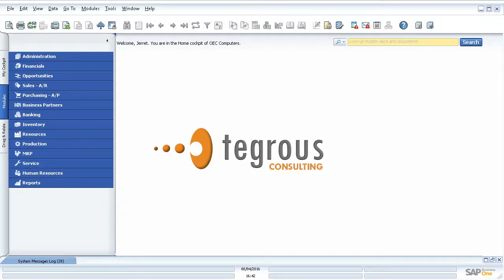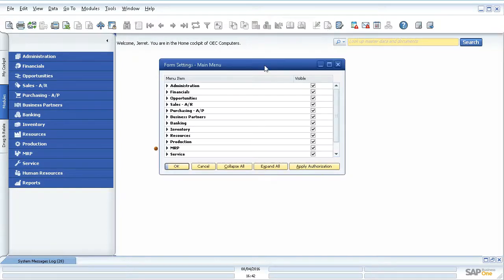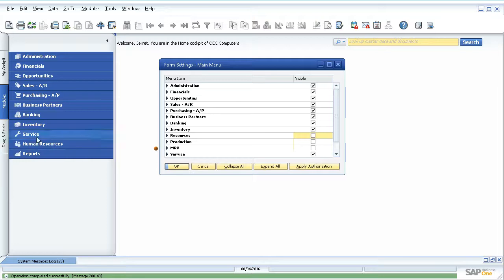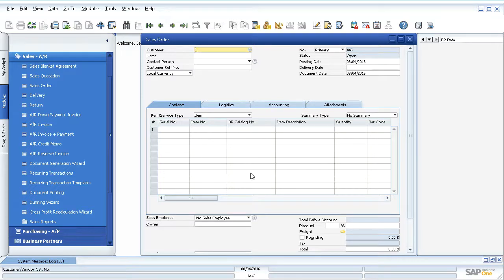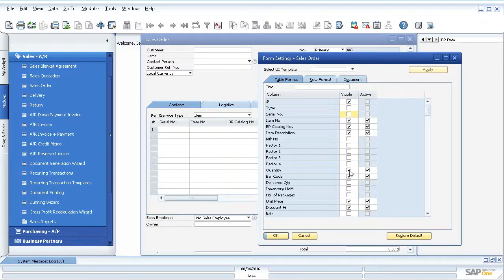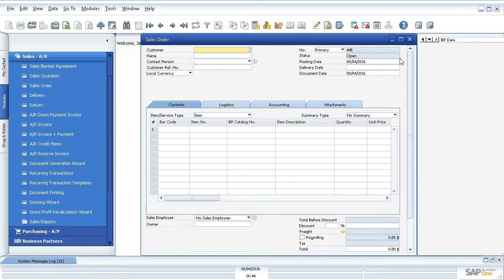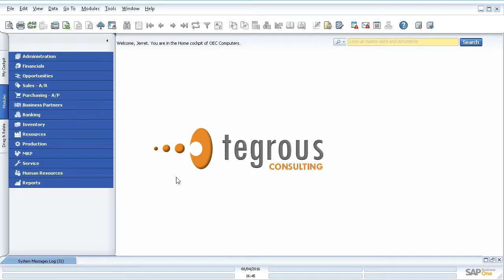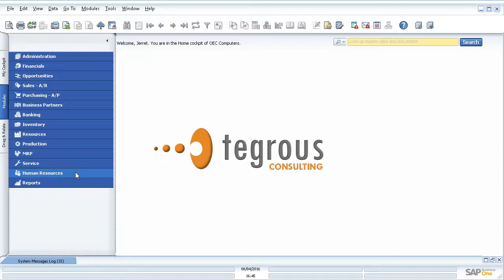SAP Business One Form Settings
This video will demonstrate how to use the form settings window inside of SAP Business One to hide menu items, display fields, and move around the order of columns.